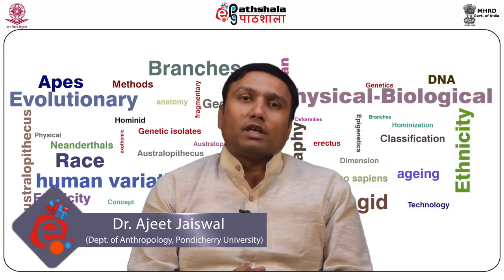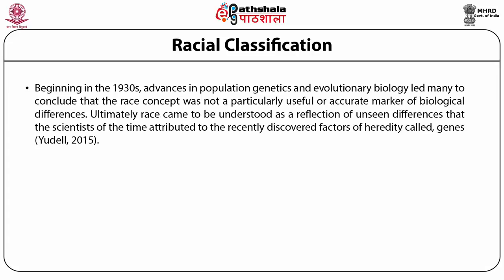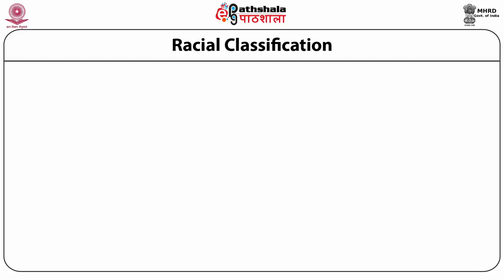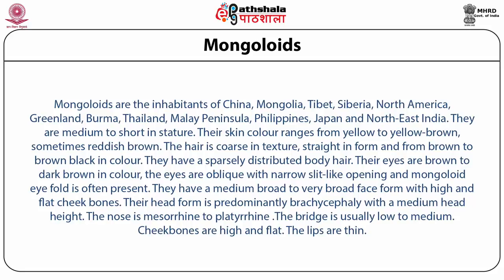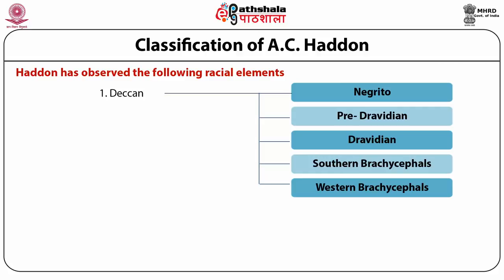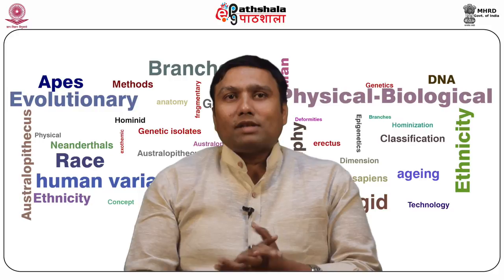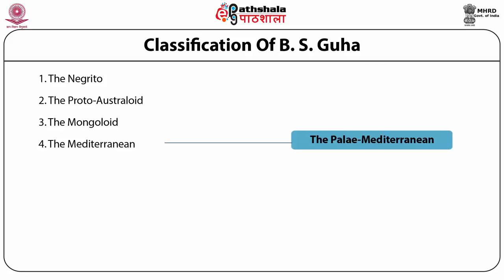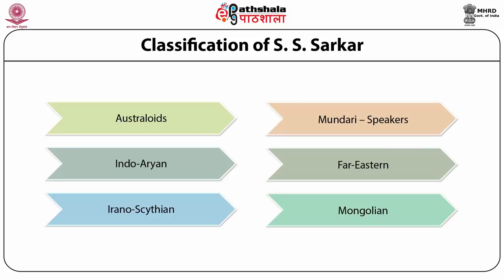Classification of races (ANT)